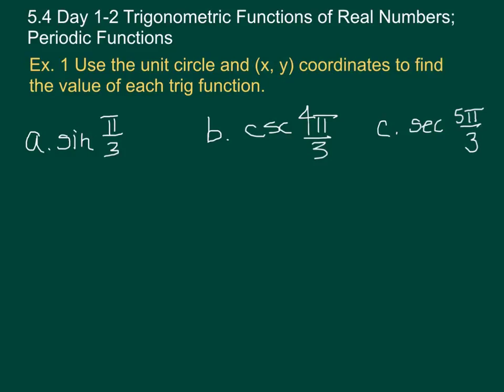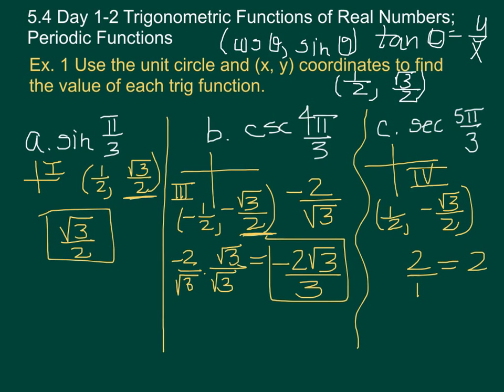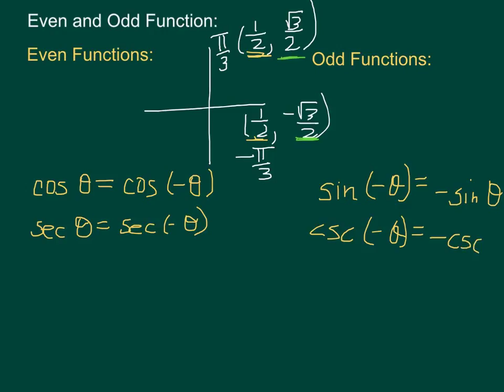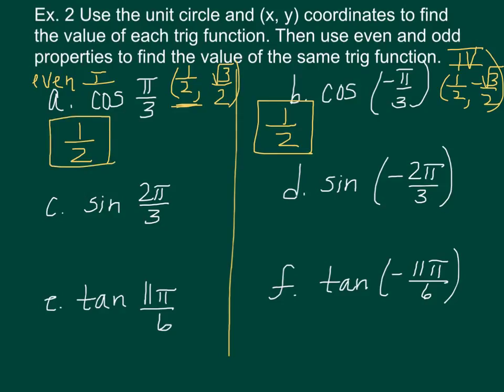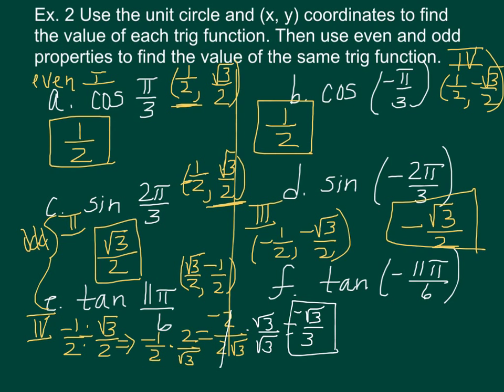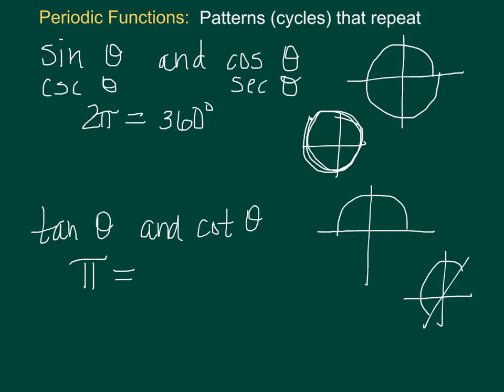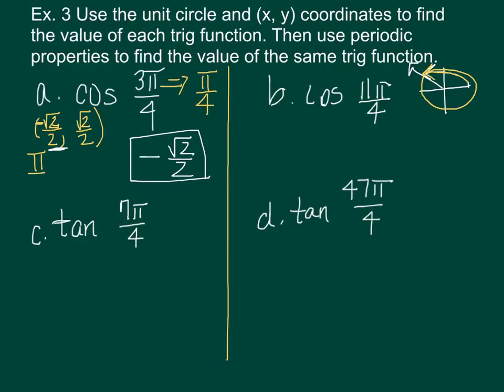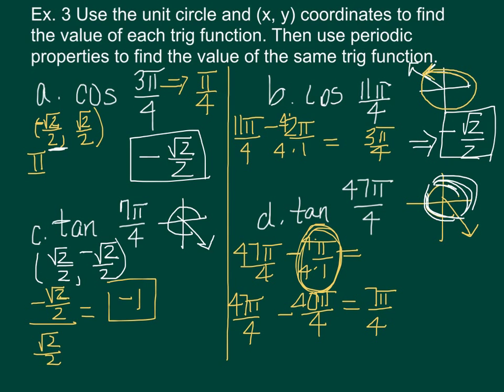TH 5.4 Day 1-2 VN